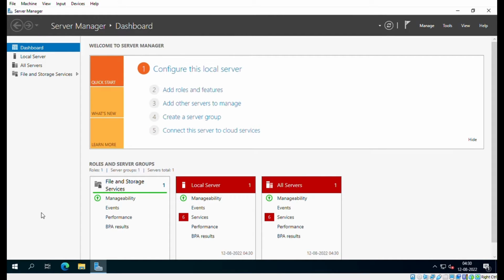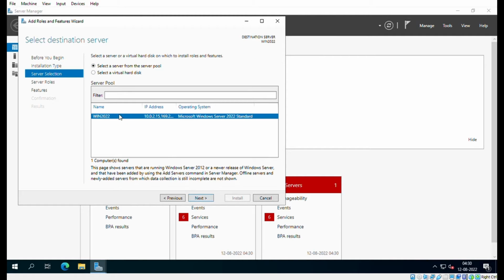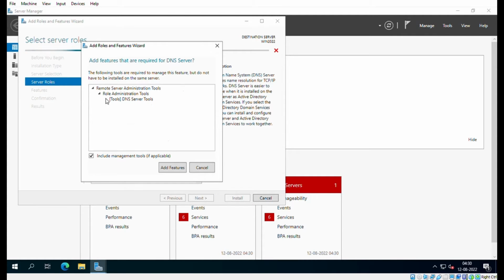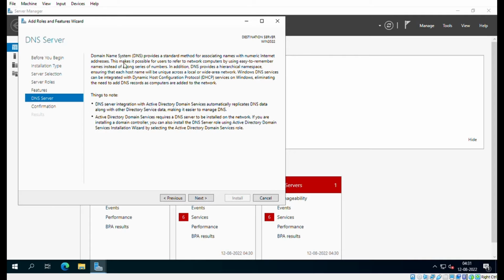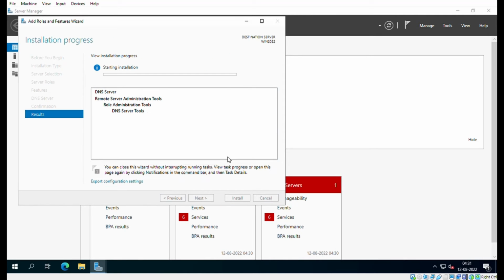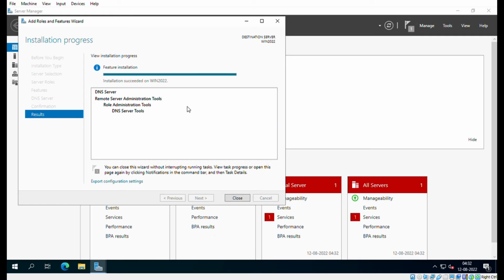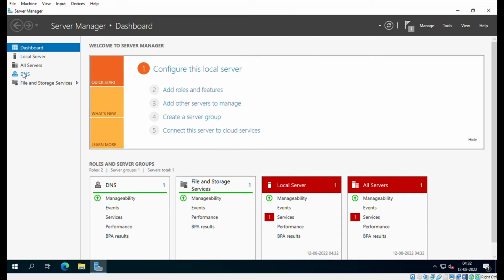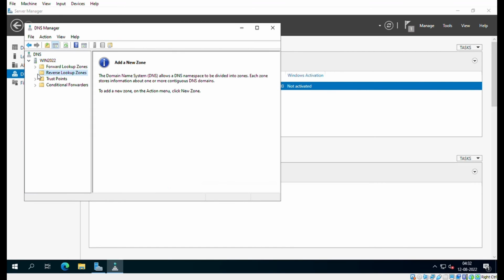03.Install Domain Name System on Windows Server 2022 | DNS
DNS (Domain Name System) is a naming system for computers, services, or other resources. Domain Name System resolves hostnames to IP address and IP address to resolves hostnames. DNS zone is a portion of the DNS namespace. The most commonly used zone types in Windows Server DNS are Forward Lookup Zones and Reverse Lookup Zones.

Demo environment
Computer Name: win2022
Operating System: Windows Server 2022 Datacenter/Standard
IP Address: xxx.xxx.xxx.xxx (Static IP is required)

Common DNS records:-
A Record: Name to IP address mapping
CNAME: Maps an alias to the canonical name
MX Record: Used to identify mail servers
NS Record: Identifies the name servers for a particular zone
SOA: Start of Authority records
TXT: Allows any text to be inserted into a DNS record

Primary Zone: This is the main zone and has a read & write a copy of the zone data. All changes to the zone are made in the primary zone and are replicated in the secondary zones.

Secondary Zone: A secondary Zone is a read-only copy of the primary zone. This zone cannot process updates and can only retrieve updates from the primary zone.  This zone can answer DNS name resolution queries from clients, this helps reduce the workload on the primary zone. Secondary zones cannot be active directory integrated.

Stub zones: Stub zones are like a secondary zone but only store partial zone data. These zones are useful to help reduce zone transfers by passing the requests to authoritative servers. These zones only contain only three records (SOA, NS, and A records).